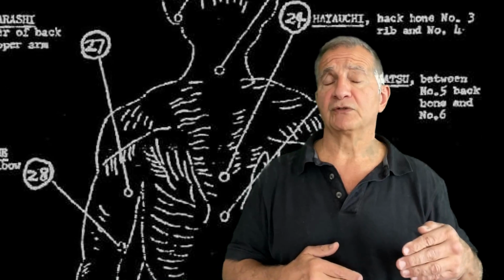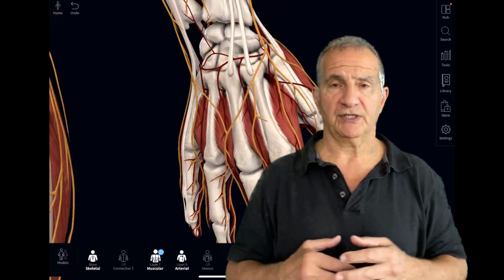Teko Intro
Teko Intro - The 7th of 7 arm Knockouts from Hohan Sokens Secret Notes.

for over 250 full length videos with history, breakdown, analysis, demonstration and training approaches.